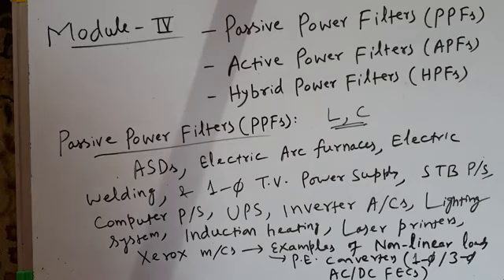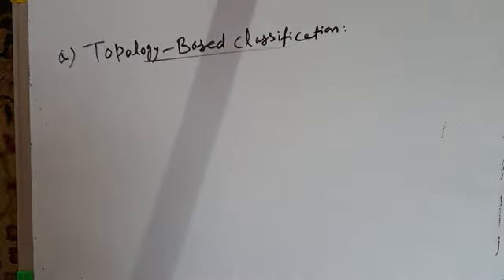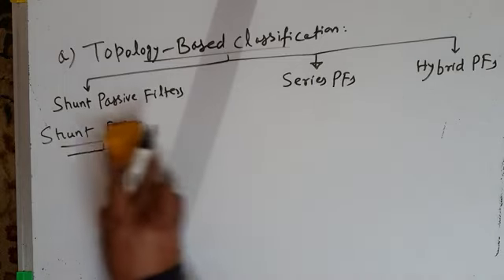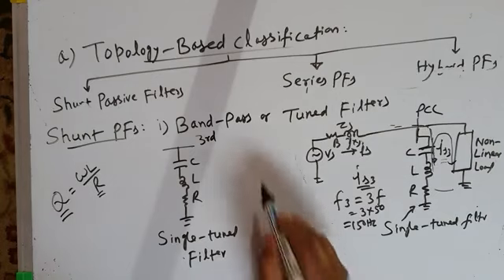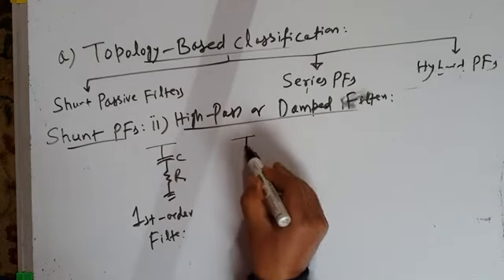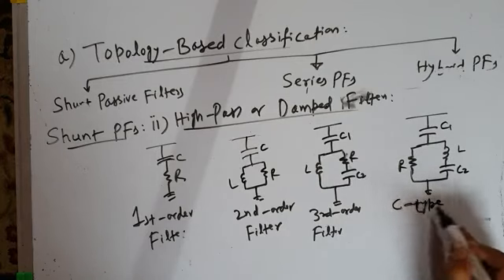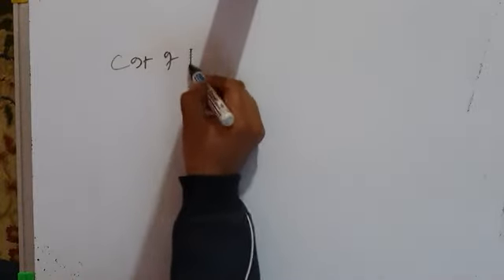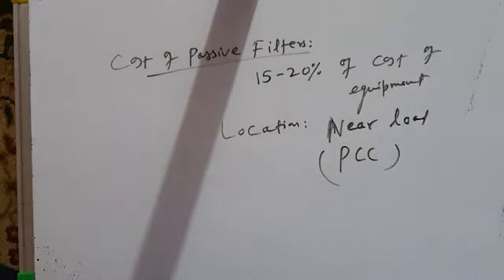L37_Passive Power Filters